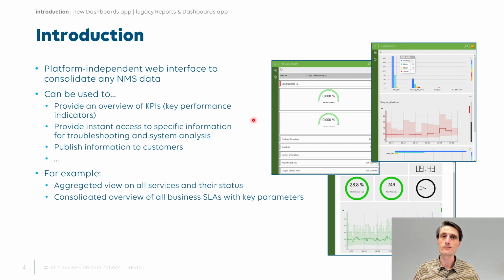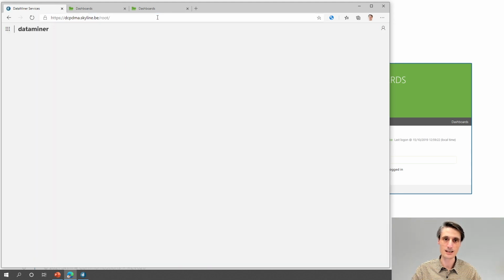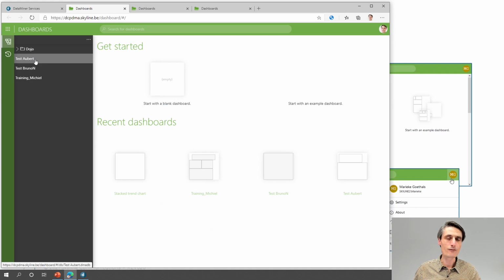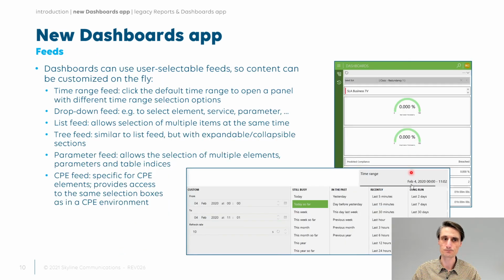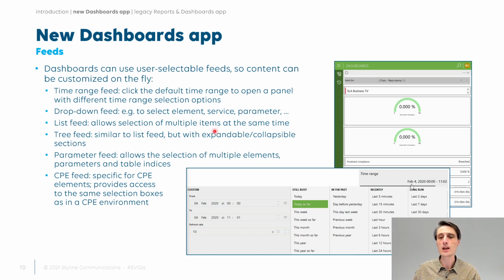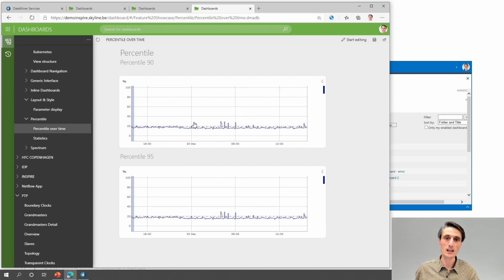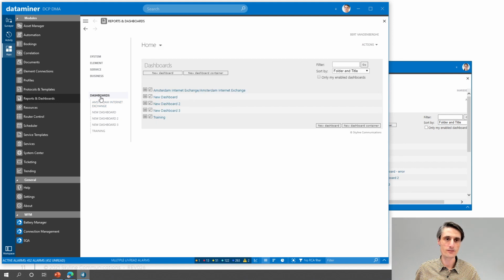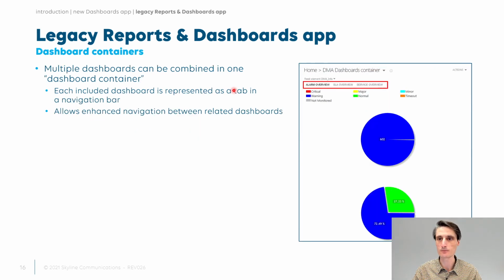DataMiner Operator - DMS dashboards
Dashboarding simplifies the process of converting data into actionable insights, making it accessible to stakeholders who may not be familiar with DataMiner. Let's explore the possibilities!

0:00 Intro
00:57 Dashboards introduction
03:03 Dashboards app
11:02 Legacy Reporter & Dashboards